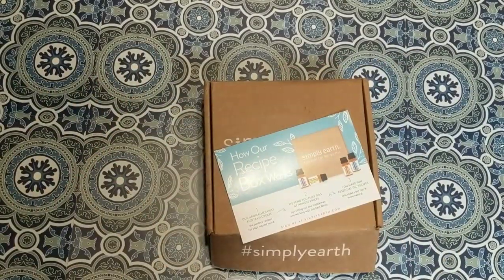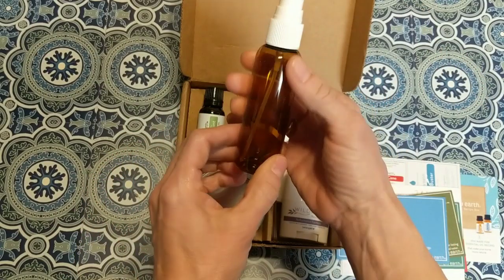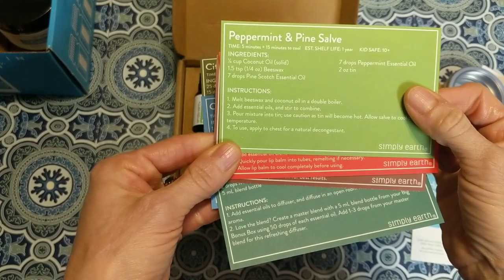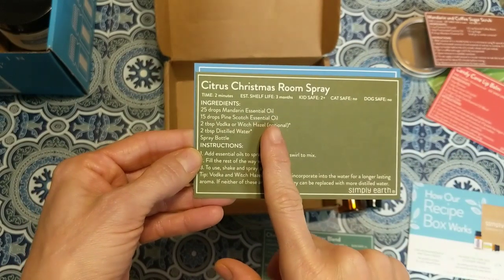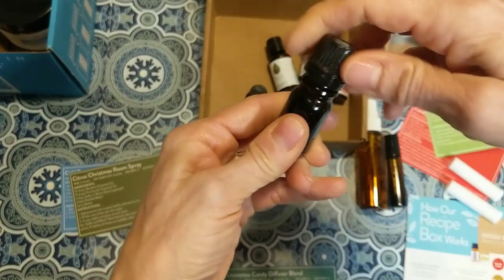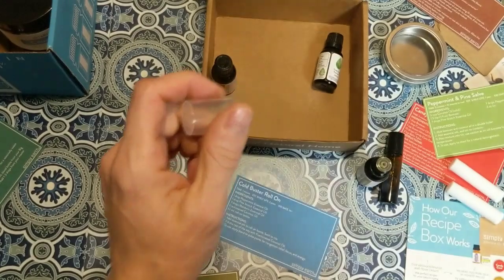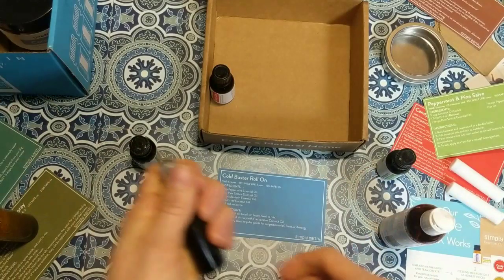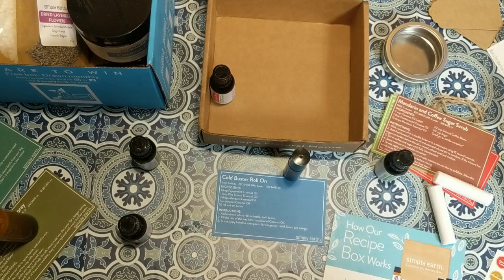SIMPLY EARTH DECEMBER RECIPE BOX UNBOXING AND DIYS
SIMPLY EARTH MONTHLY ESSENTIAL OIL RECIPE BOX

Let me know if you decide to give it a try!

• Sleepy Essential Oil Blend

• Lip Balm Containers

• Amber Spray Bottle

• YOU WILL STILL RECEIVE THE BONUS BOX WITH YOUR FIRST SUBSCRIPTION ORDER and be GUARANTEED the next monthly box!!!